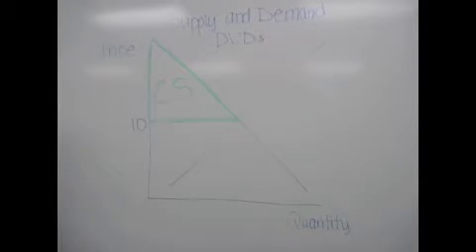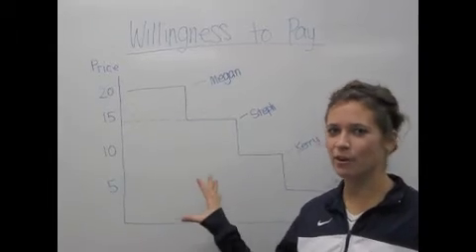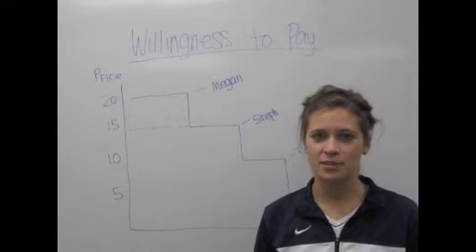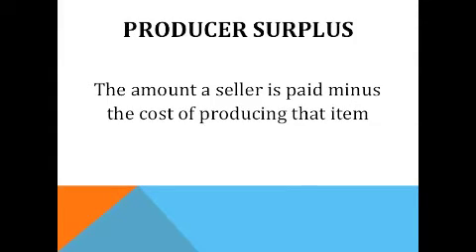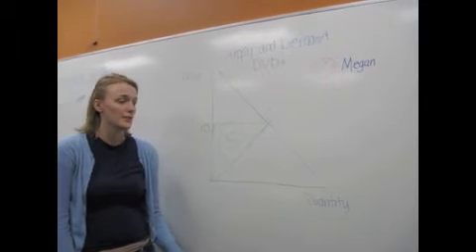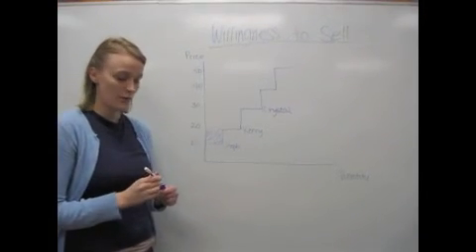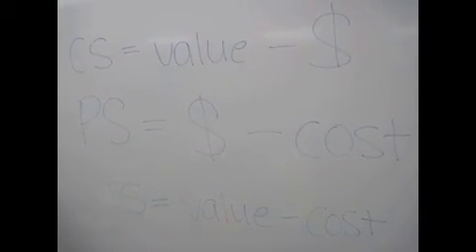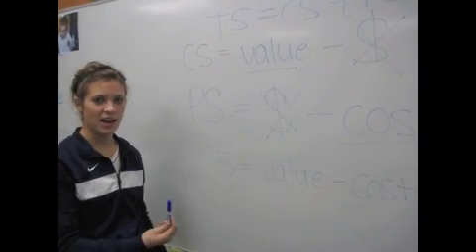Consumer and Producer Surplus ECO225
Our video about consumer and producer surplus for macroeconomics, ECO225 at Carroll University.